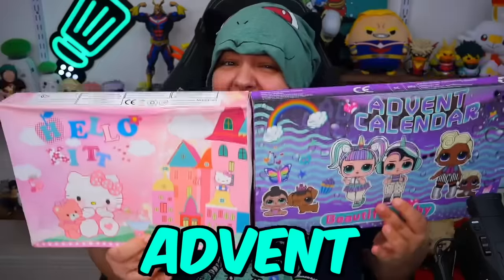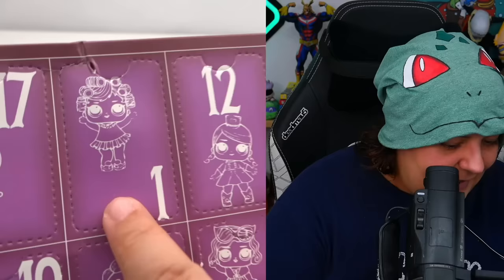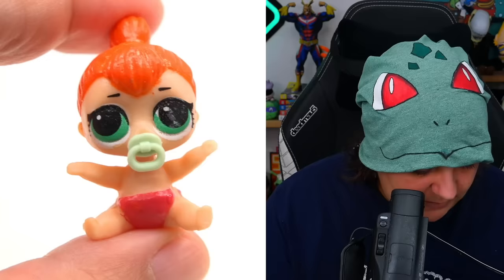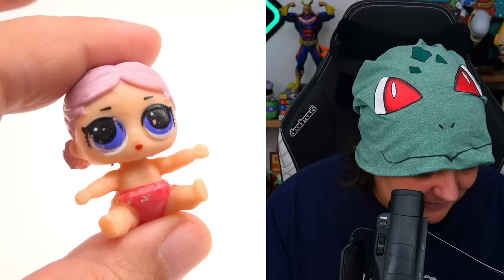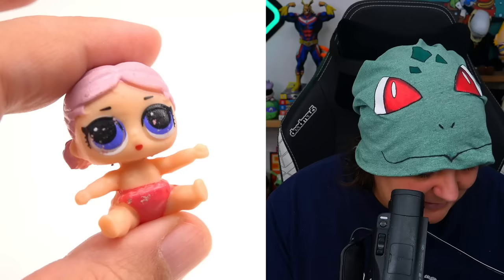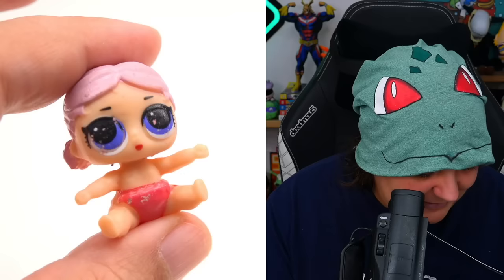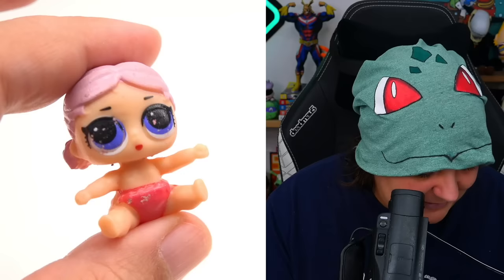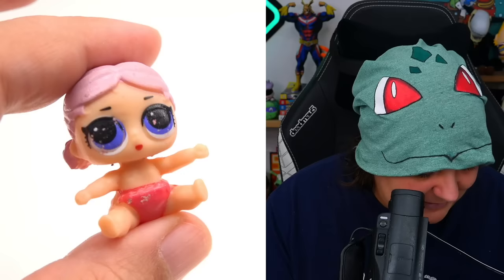I Bought $15 FAKE Brand Name Advent Calendars 2023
Unbox review advent calendar mystery box hello kitty and LOL dolls. I found 2 fake advent calendars for $15. The first one is a hello kitty advent calendarr with stationery stationary and keychains. The second one is a LOL dolls advent calendar. Which one is worth it? Let's review and find out.

My gear:
Streaming:
- MSI Laptop